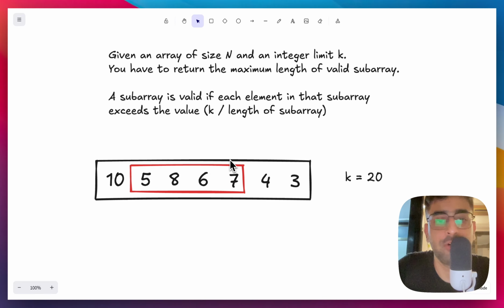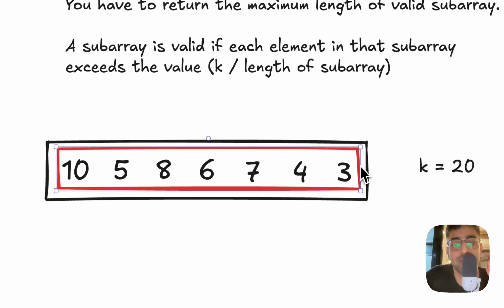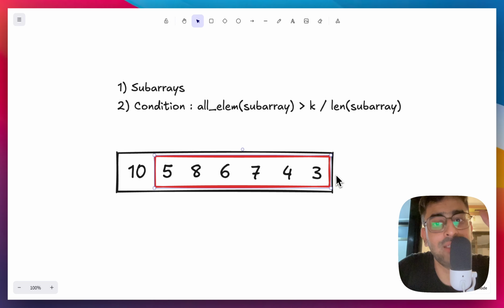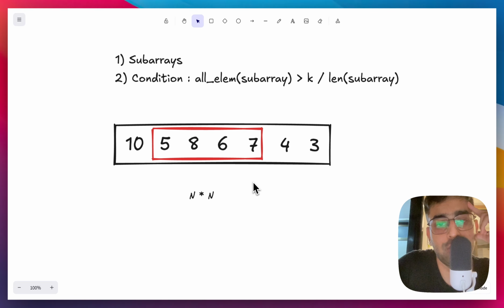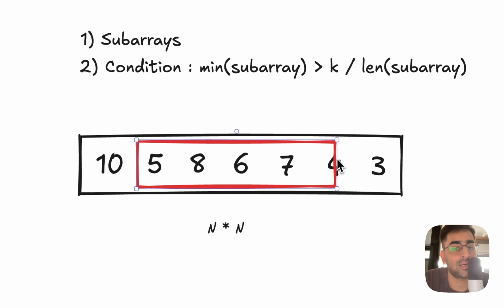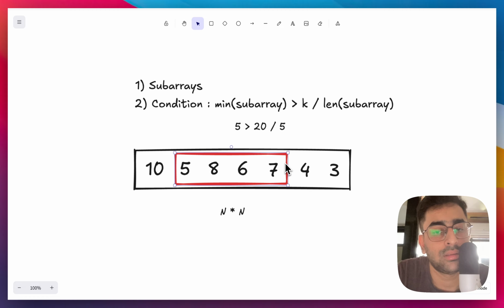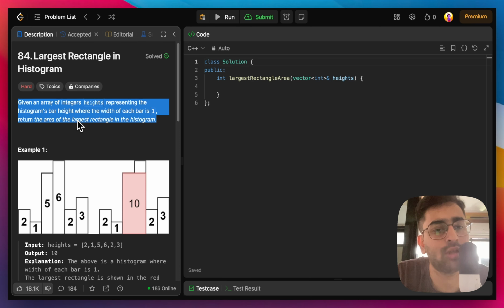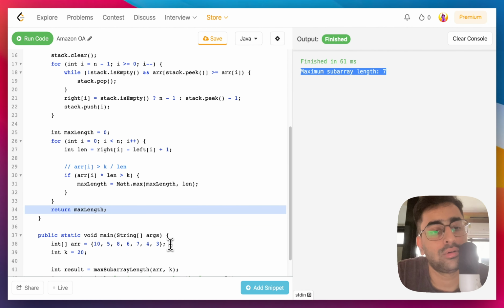Longest Threshold Breaking Subarray | Amazon OA | Stack | Similar to LeetCode 84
In this video, we solve a unique and challenging problem asked in Amazon Online Assessment Round: **Maximum Valid Subarray Length**. The task? Find the longest subarray where each element is strictly greater than (k / length of the subarray).

We’ll walk through:
- The intuition behind the condition
- Brute force and optimized approaches
- Similar problem on Leetcode

✅ This is a perfect problem to improve your **array** and **stack** skills.